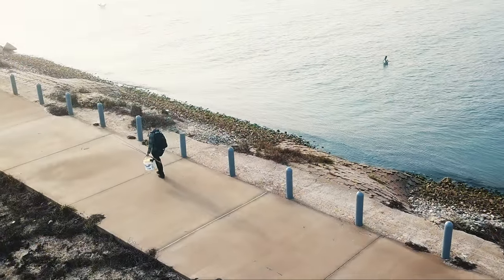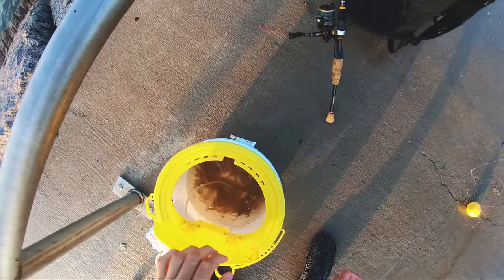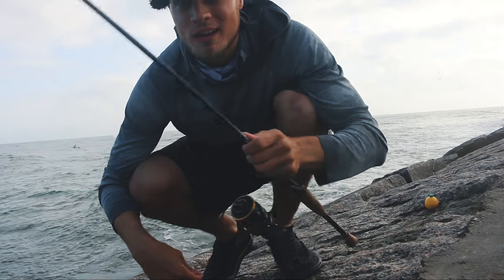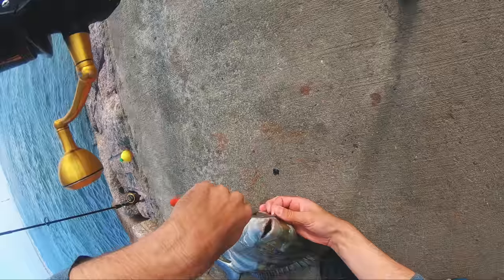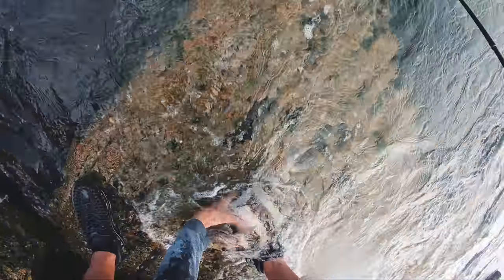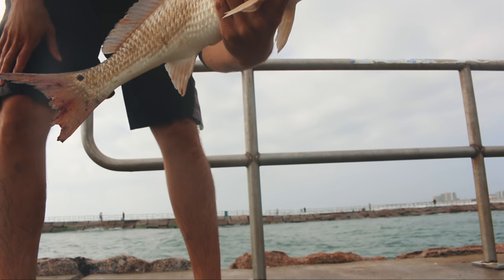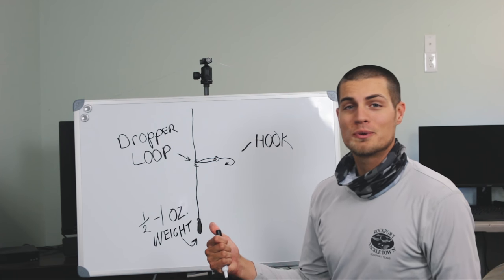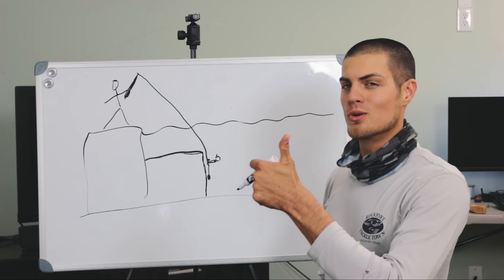how to catch fish faster than everyone next to you - sheepshead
It's the beautiful time of year for sheepshead around the rocks. Sheepers are fun to catch and taste tasty. Wanted to get this vid out earlier but I got hella sick.

Couple things on the rig and sheepshead fishing in general. First of all the has to be fish to catch fish as always. This rig is just one way to catch sheepshead. I think it was the best tactic for the amount of sheepshead and the jetties I was at. If there are already a billion sheepshead at the jetties might just best to drop the shrimp on the bottom outside the rocks. If there are a billion sheepshead you can save money and use fresh dead shrimp but sometimes they are picky and need live shrimp.

fishing and filming gear